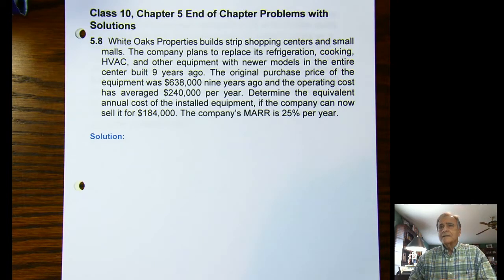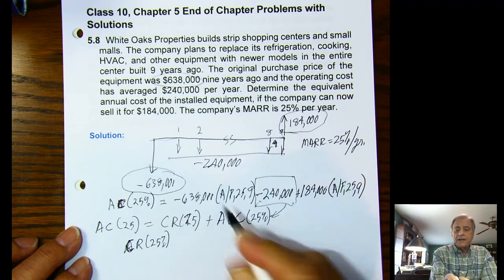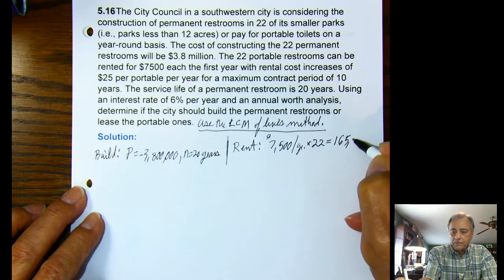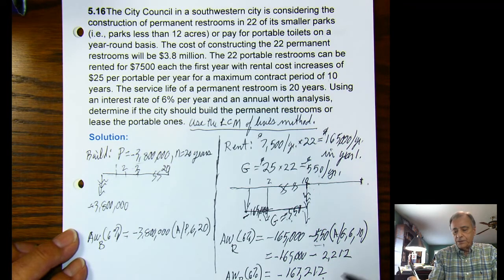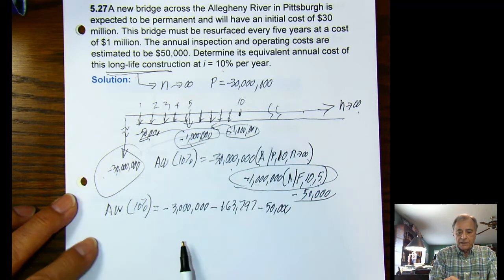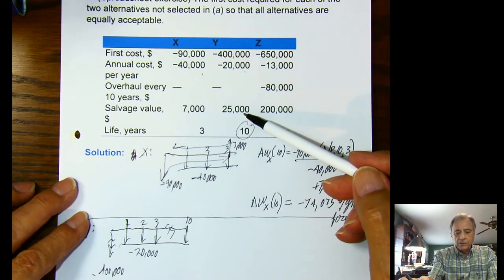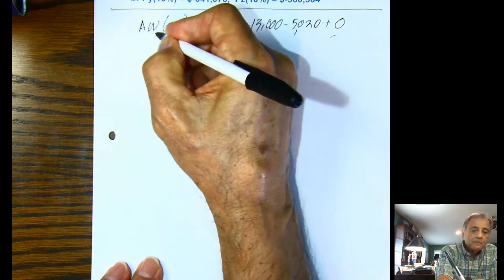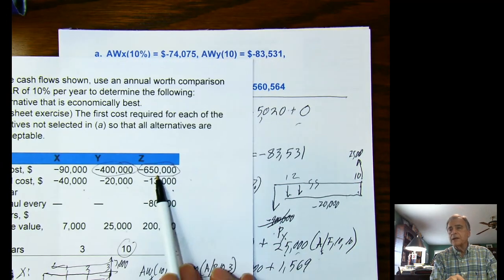Class 10 End of Chapter 5 Problems